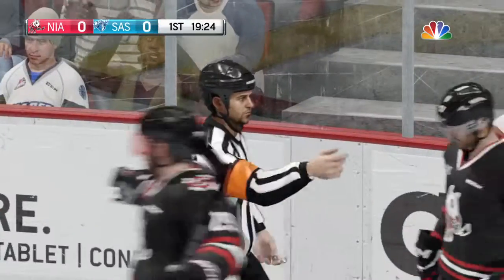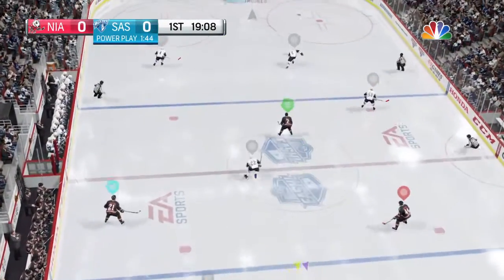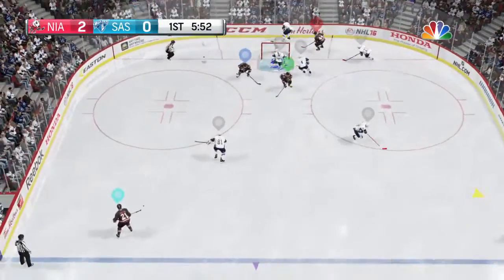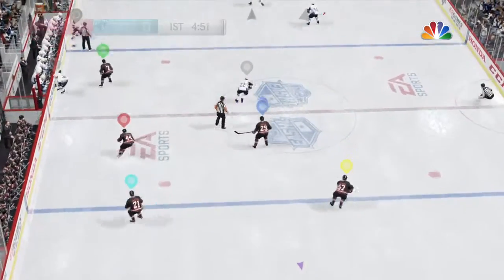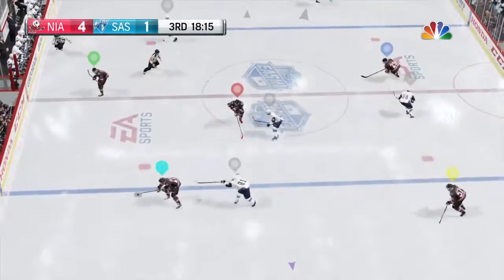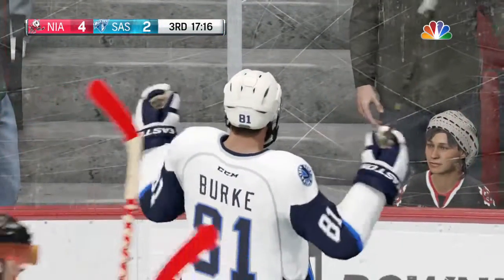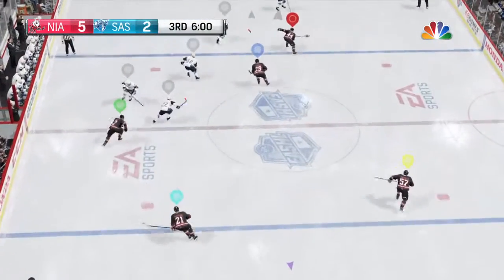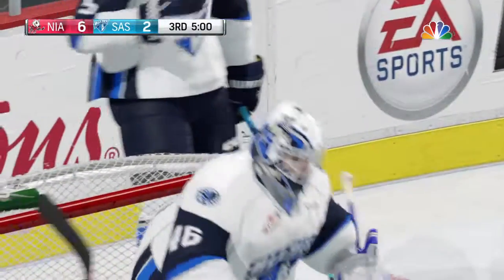VGPHL NIAGARA ICE DOGS vs SASKATOON BLADES 12/10/15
Sorry for the delayed start guys!